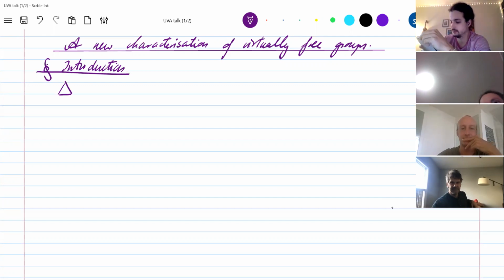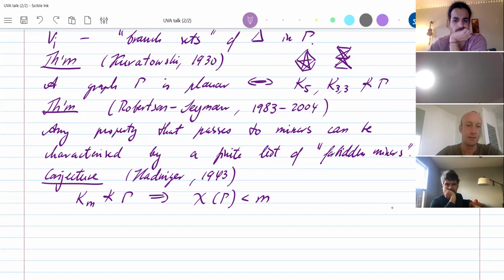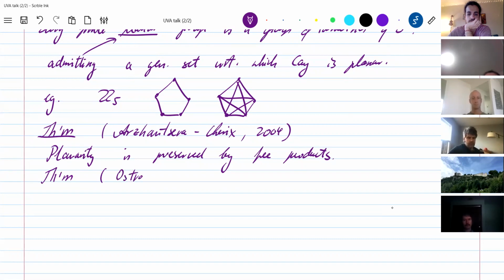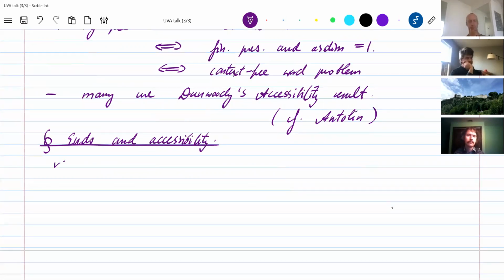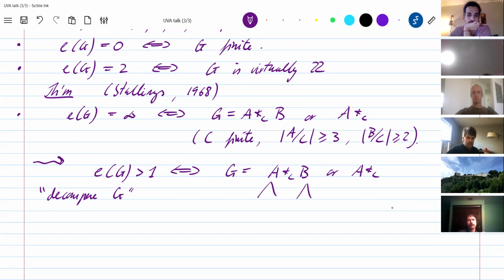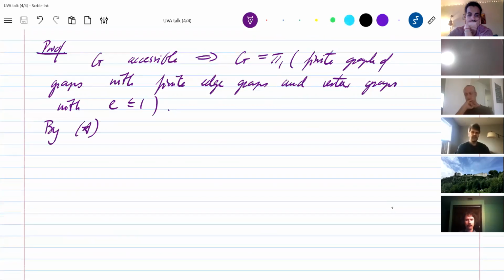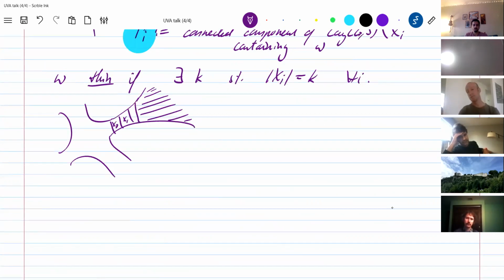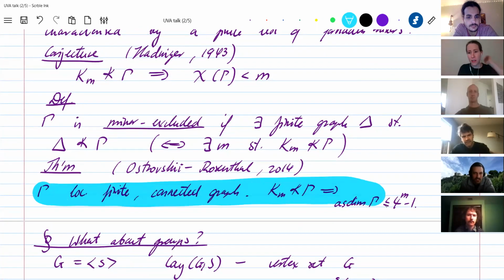Ana Khukhro - University of Cambridge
Title: A new characterisation of virtually free groups

Abstract: A finite graph that can be obtained from a given graph by contracting edges and removing vertices and edges is called a minor of this graph. Minors have played an important role in graph theory, ever since the well-known result of Kuratowski that characterised planar graphs as those that do not admit the complete graph on 5 vertices nor the complete bipartite graph on (3,3) vertices as minors. In this talk, we
will explore how this concept interacts with some notions from geometric
group theory, and describe a new characterisation of virtually free
groups in terms of minors of their Cayley graphs.